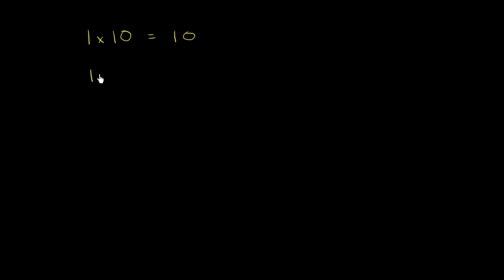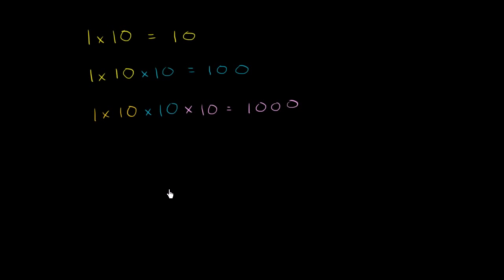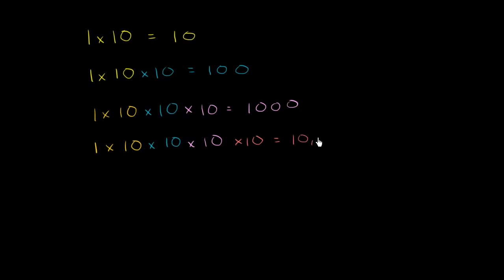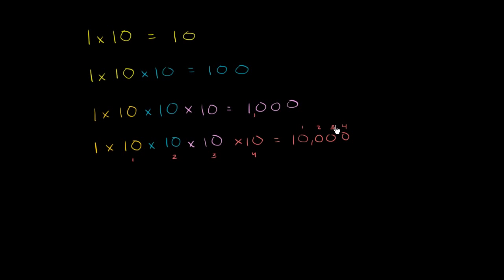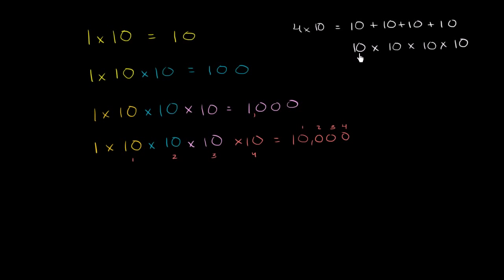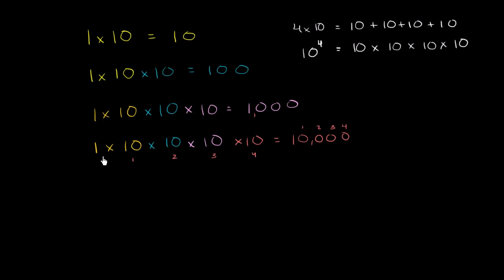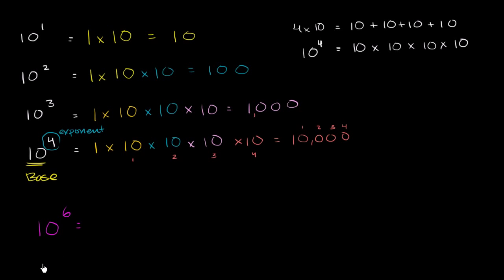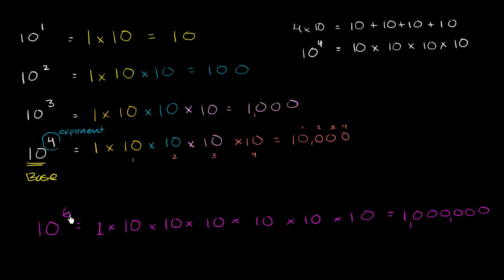Powers of 10